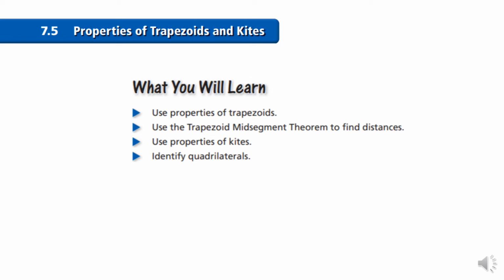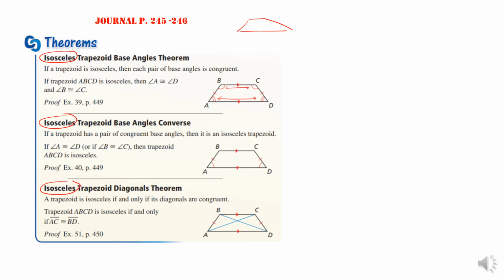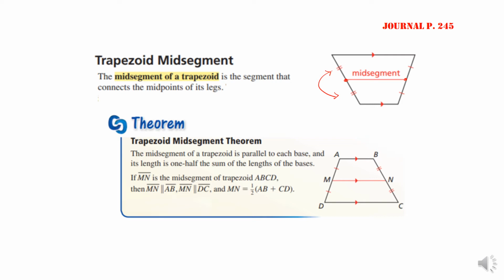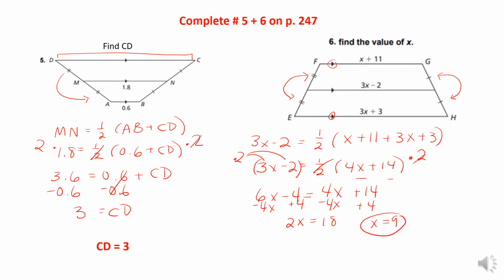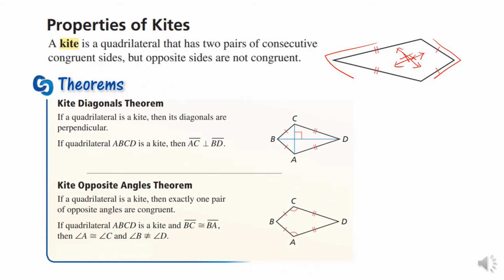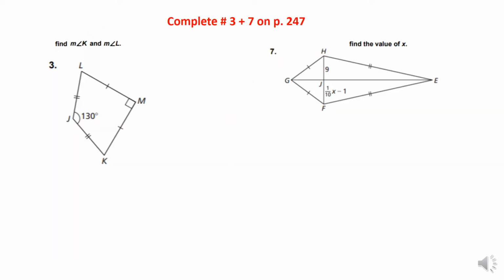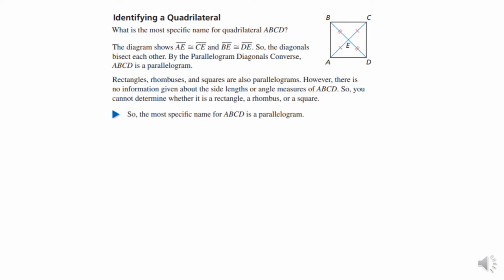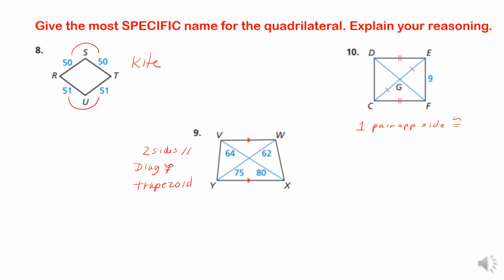7 5 Trapezoids + Kites